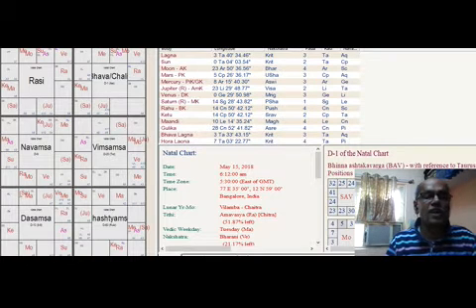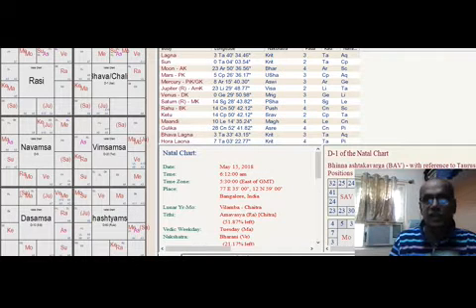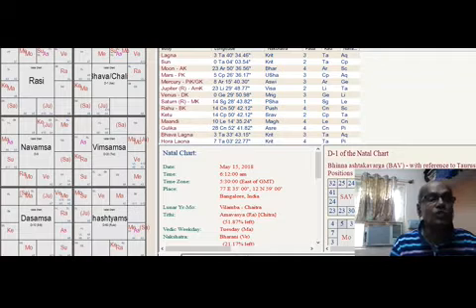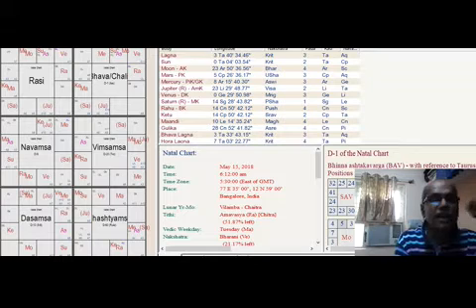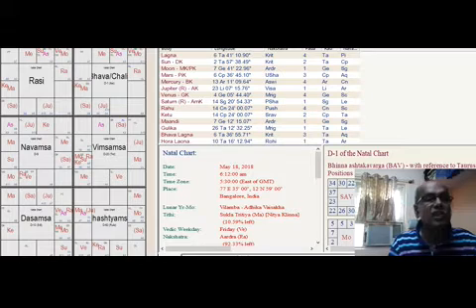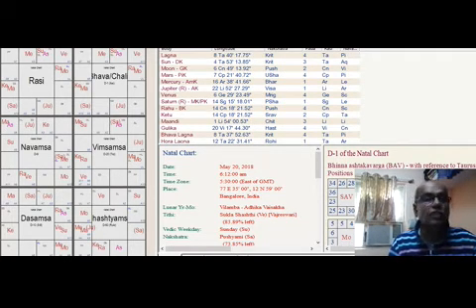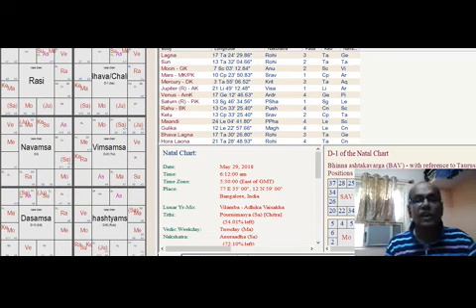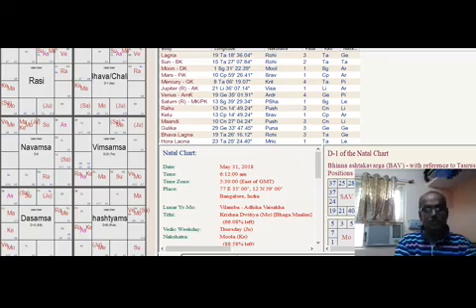Monthly Forecast for May 15th to May 31st 2018 LEO PEOPLE